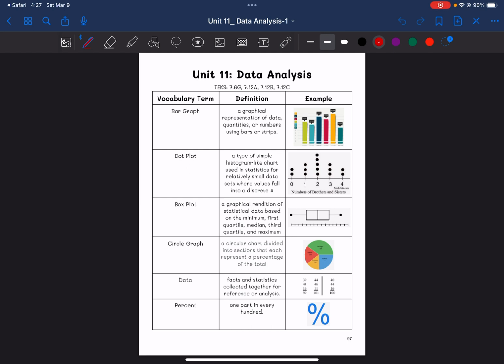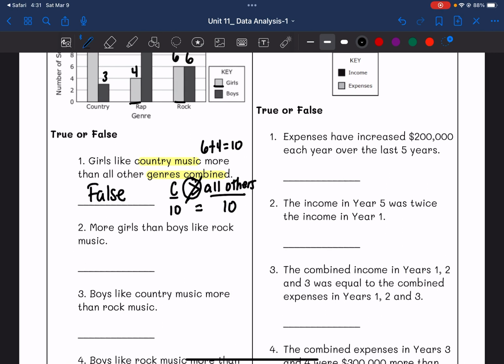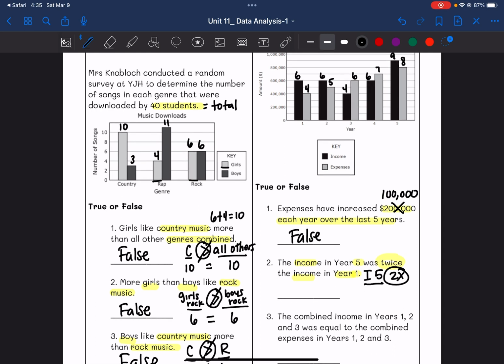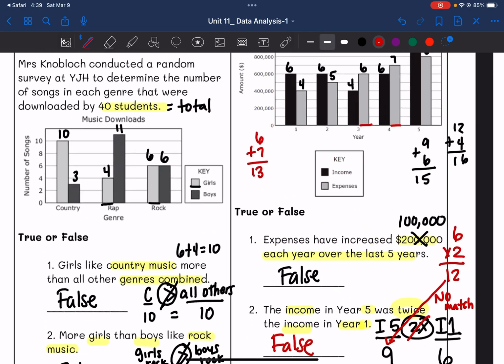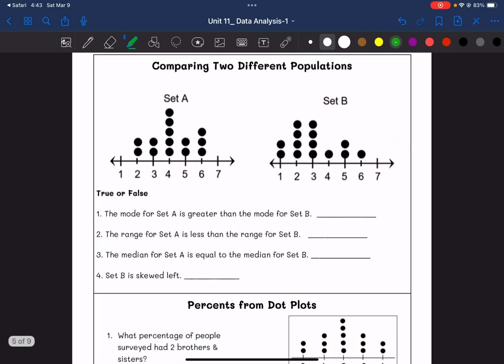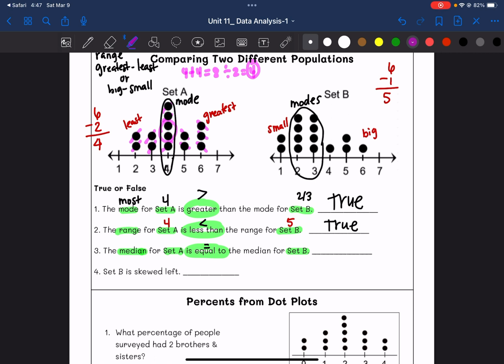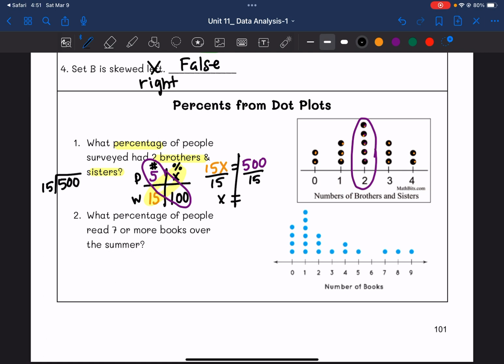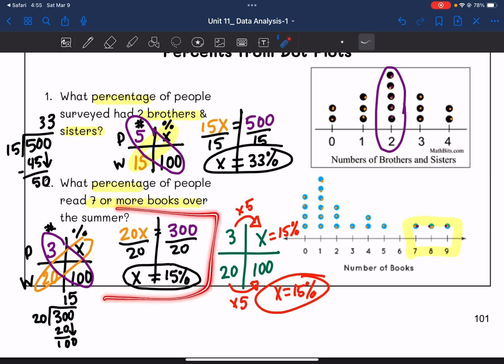Unit 11 data analysis, dot plots & bar graphs